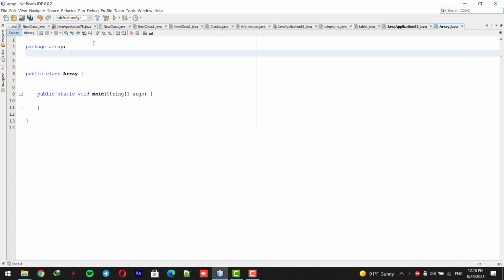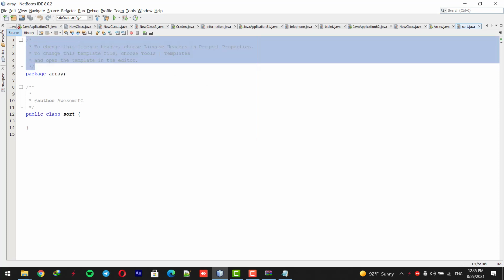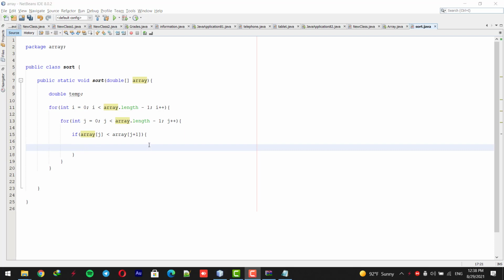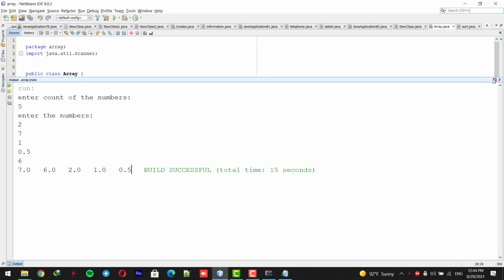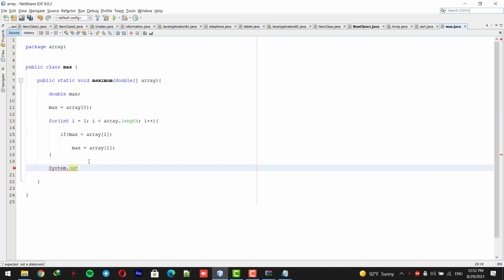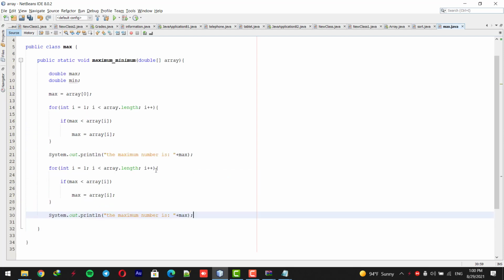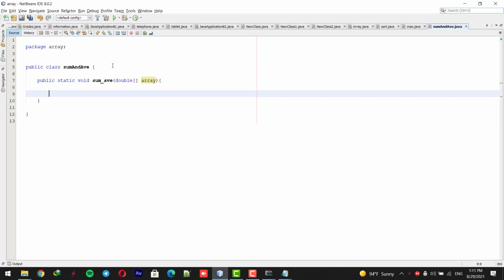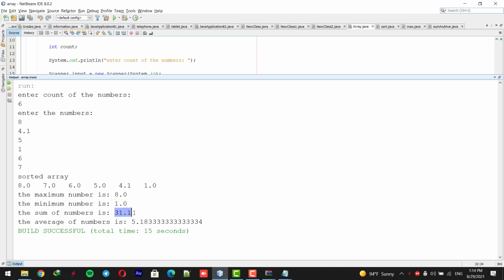More about Array , Sort , Max , Min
Today we want to learn more about Array.
If you’ve never seriously coded before ,
if you’ve never learned a programming language to a great extent.
If you’ve come across some problems in coding and found no one to help you
if you want to learn how to write code in the most basic and fundamental way,

You’ll never feel that programming is complicated and we’ll lead you to be a computer programmer step by step.
unlike anything you’ve ever seen, we’ll never mislead you with too much information.

Be patient, trust us, and we promise you that you’ll never regret it.

Our team includes 4 experts in computers. award winners, Web-developers and computer engineers with more than 20 years of experience in teaching computer programming.

We’ll do our best to make programming as easy as possible.